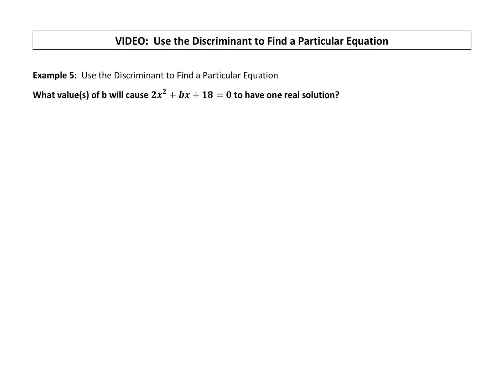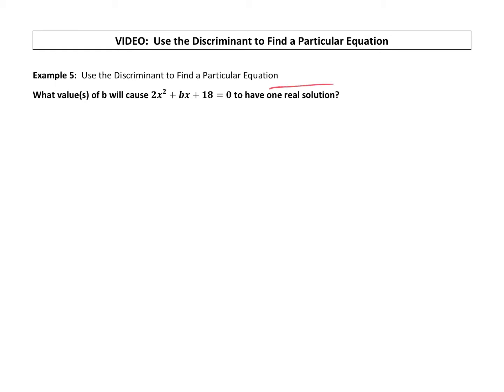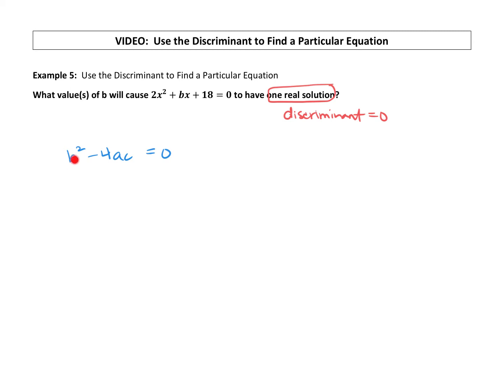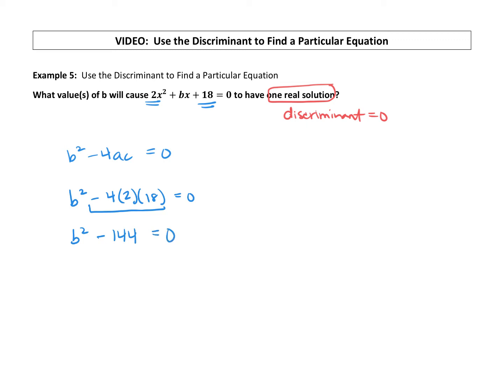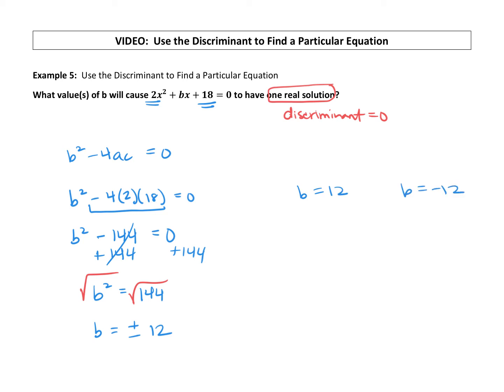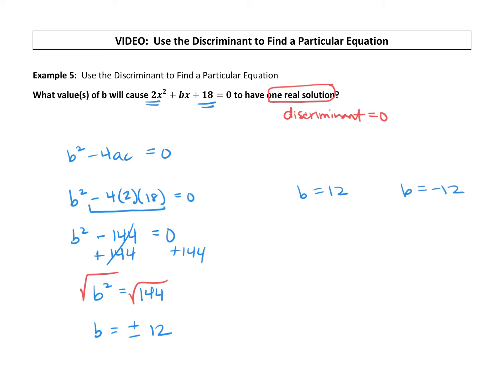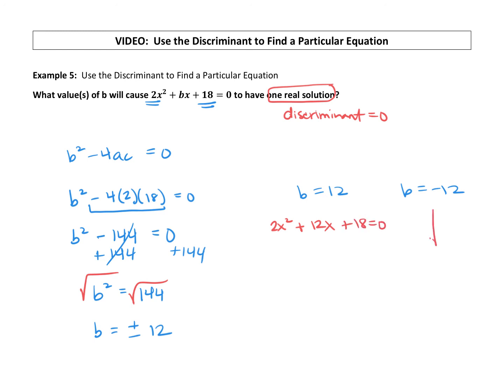Use the Discriminate to Find a Particular Equation